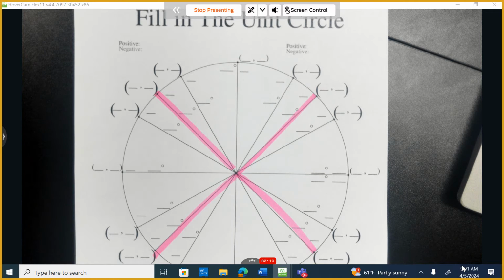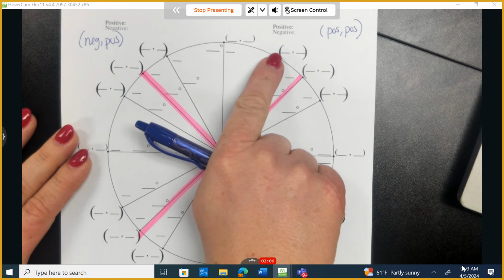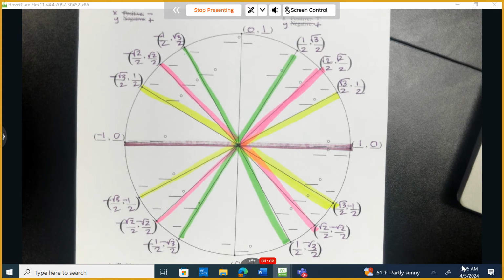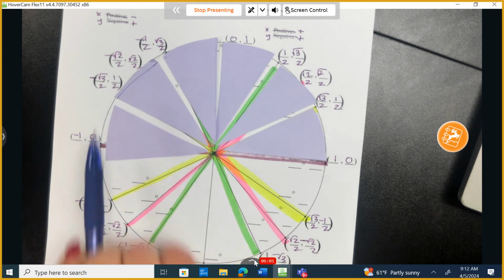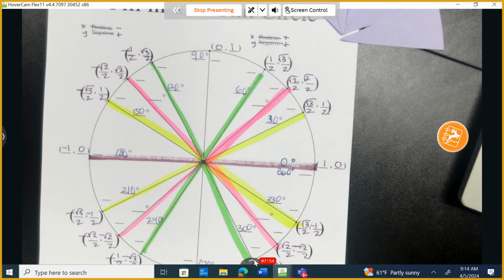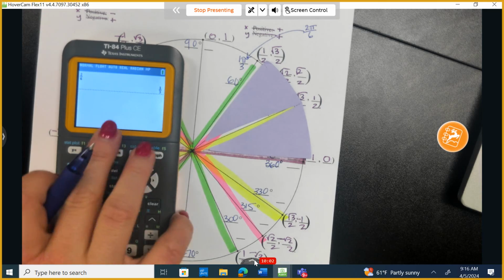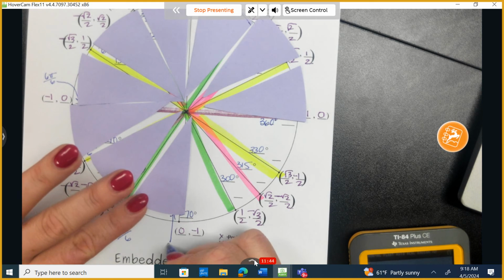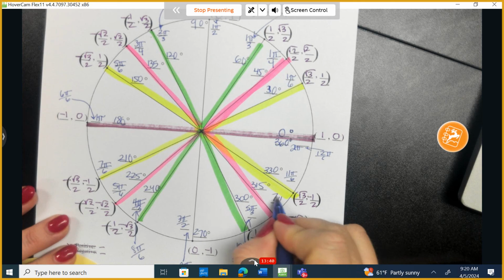Understanding the Unit Circle - Day 2